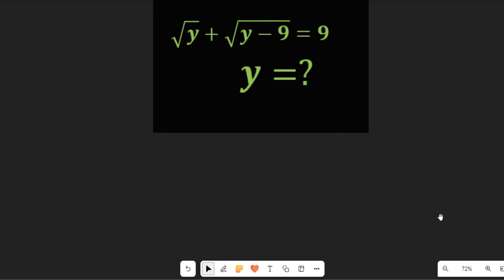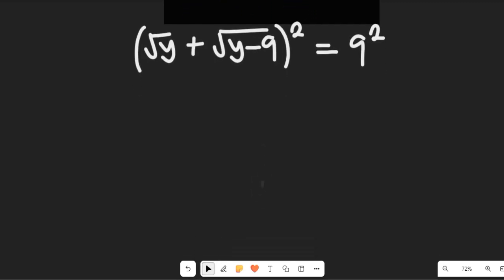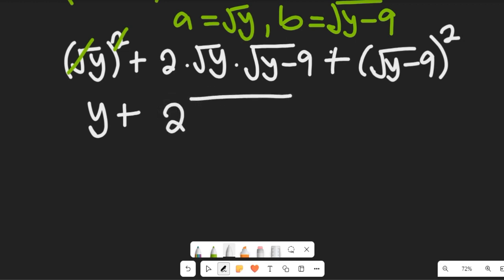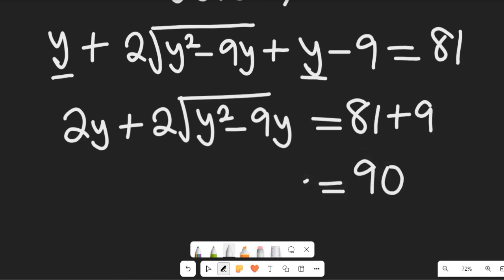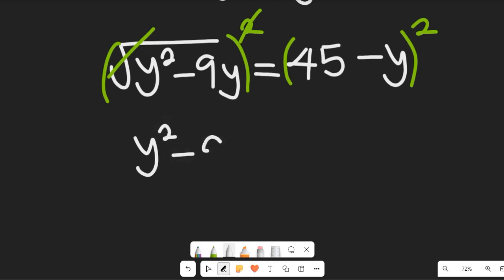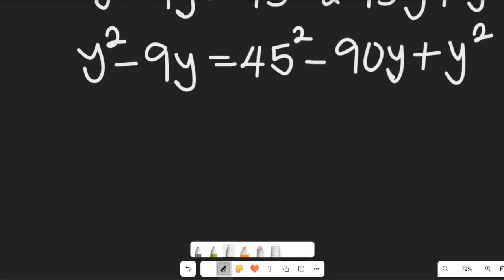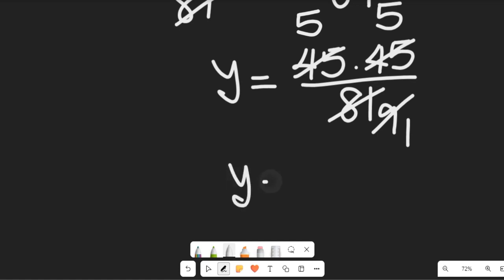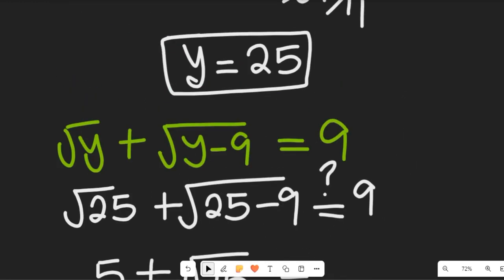Olympiad Mathematics | Algebra Problem | Solve for y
Olympiad Mathematics | Algebra Problem | Solve for y@freemathsvideos  @cbtexamshub @techbizbuddy
Calling all mathletes!  Dive into this challenging algebra problem inspired by the Math Olympiads. Can you solve for y and conquer this brain teaser?  In this video, we'll break down the problem step-by-step, using powerful algebraic techniques to reach the solution. Sharpen your problem-solving skills and elevate your mathematical thinking for upcoming competitions.

ABOUT THIS CHANNEL:
On this Channel we will present:
1. Mathematics topics for Olympiad Maths Competition, GCSE, SAT students
2. Mathematics topics for senior secondary school
3. Mathematics topics for university students
4. Solve Mathematics past questions etc.